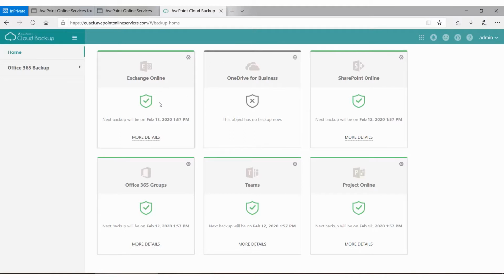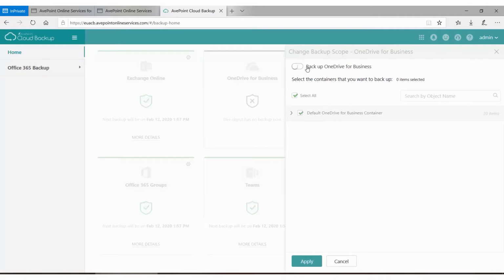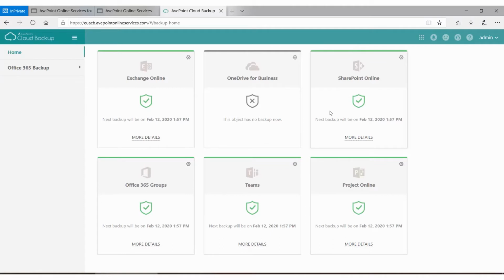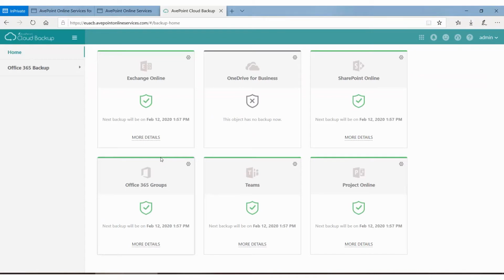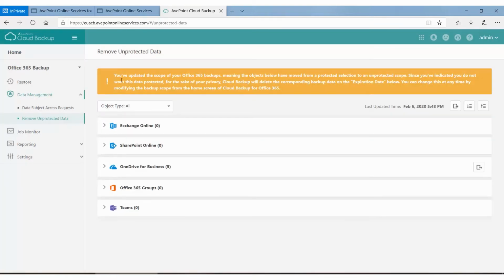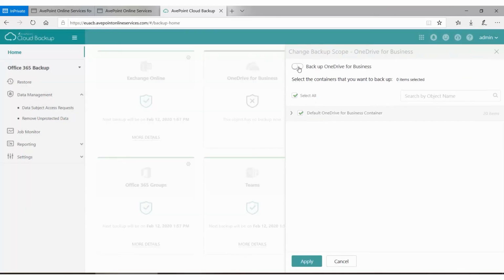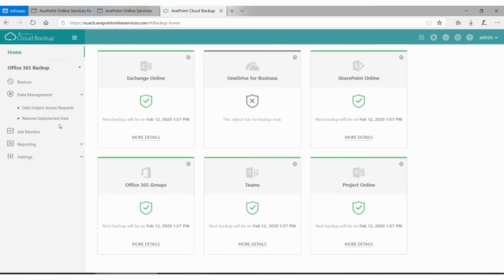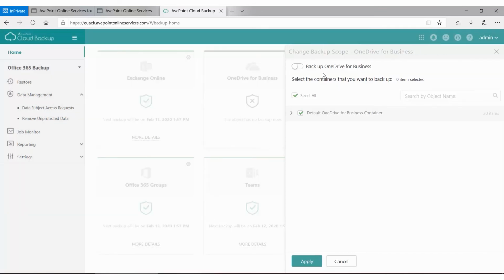How-To: Cloud Backup - Automatically Remove Backup Data for Unprotected Scopes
HOW-TO:
Cloud Backup - Automatically Remove Backup Data for Unprotected Scopes